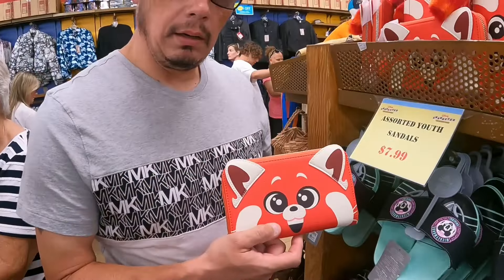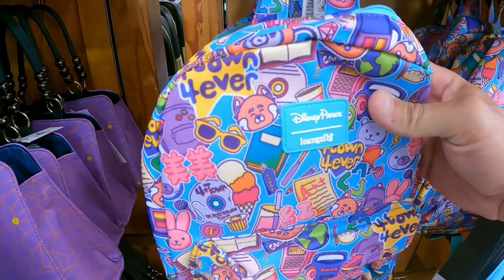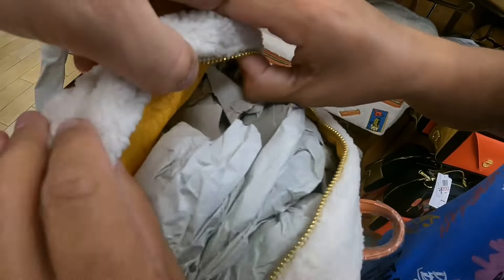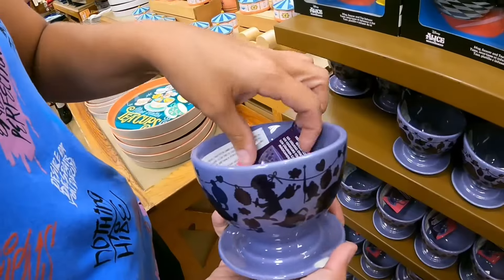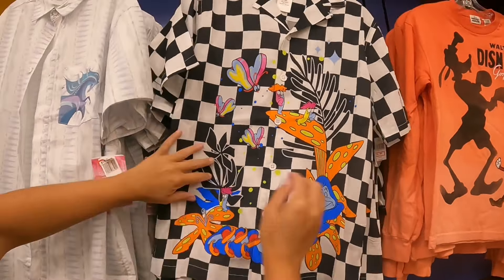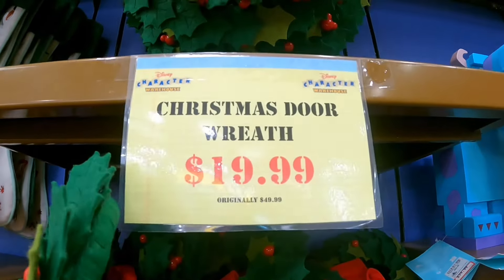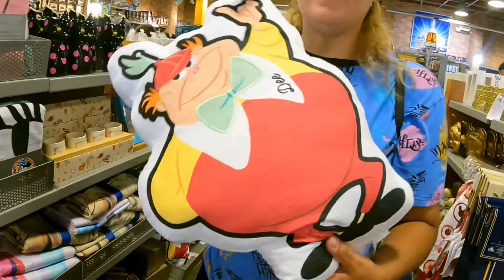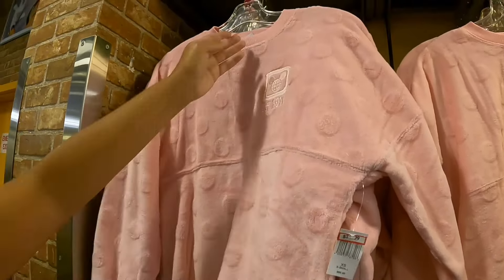Disney Character Warehouse. Zootopia items! New Louge fly bags. 30% sale clothing continues.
We visit the disneycharacterwarehouse both locations. Vineland and International locations. There are a ton of Zootopia items. find a few new lounge fly bags and a few odds and ends.

We are Cat and Mouse Adventures. We love all things Disney and Travel related.
We are also on Twitter, Instagram and now Tik Tok.